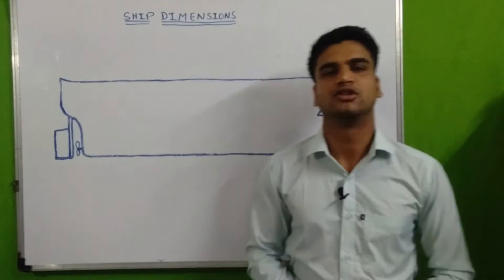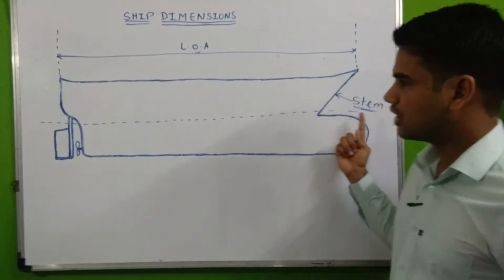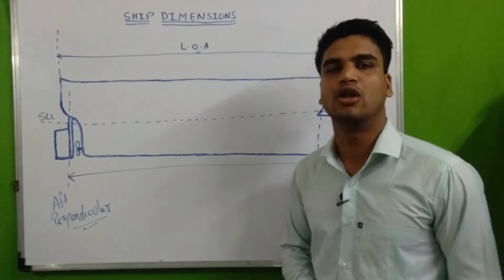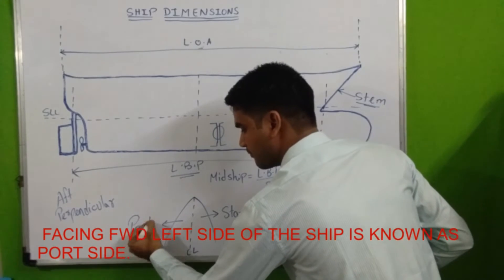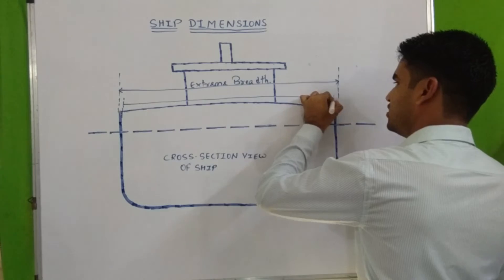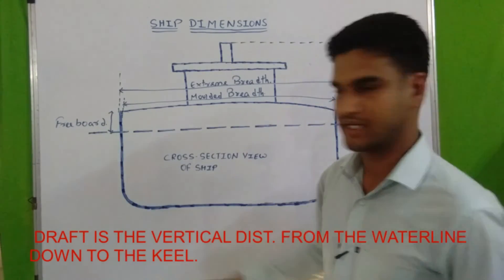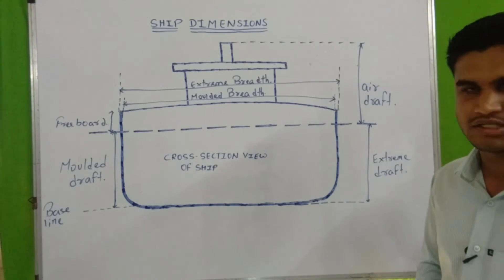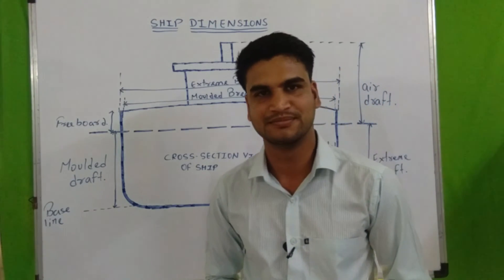SHIP DIMENSIONS (LOA,LBP,MIDSHIP, EXTREME AND MOULDED DRAFT/BREADTH/DEPTH).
SHIP DIMENSIONS MEASURED
=  LONGITUDNALLY
= TRANSVERSELY  AND VERTICALLY.
= LENGHT OVERALL
= LENGTH BETWEEN PERPENDICULARS and FWD/AFT
= PERPENDICULARS
= AMIDSHIP
= CENTRELINE
= MOULDED BREADTH
= EXTREME BREADTH
= MOULDED DRAFT
= EXTREME DRAFT
= MOULDED DEPTH
= EXTREME DEPTH
= AIR DRAFT
= FREE BOARD